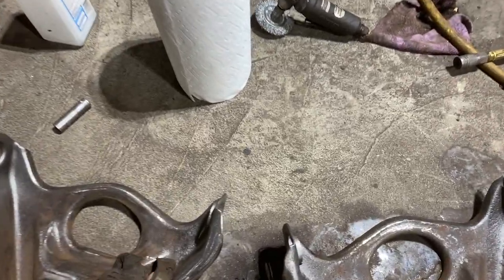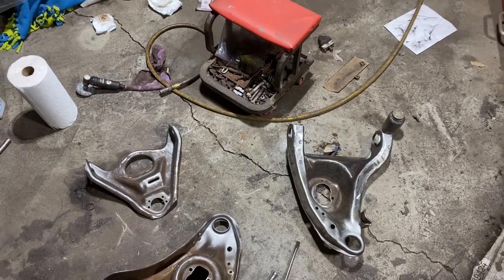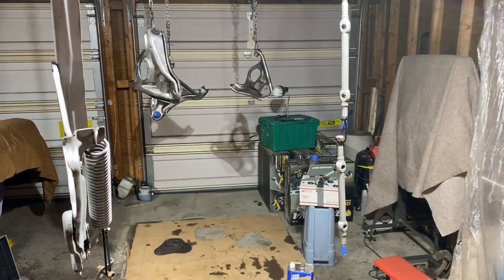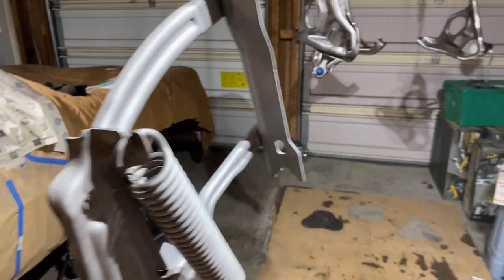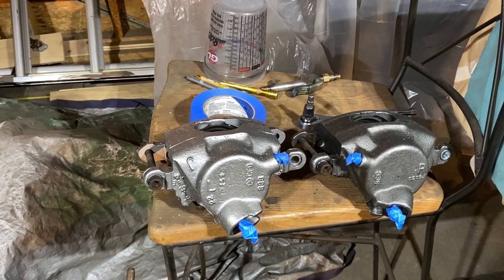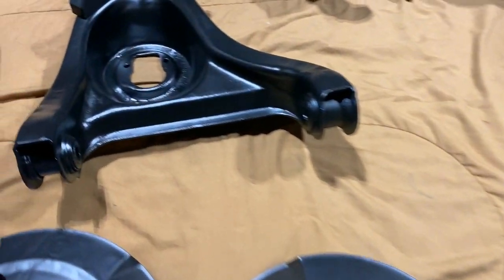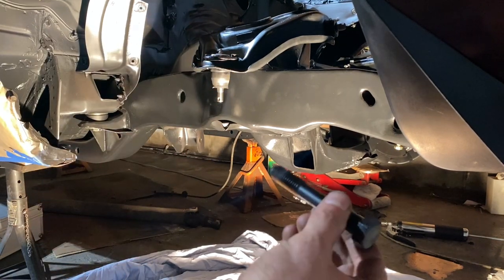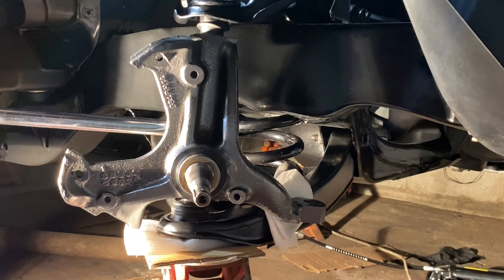COMPLETELY Restoring The Front SUSPENSION And BRAKES On The 1973 CAMARO Z28!!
More grinding, painting, and putting parts back on the 73 Camaro. One step closer to getting it back on the road! Front brakes, control arms, spindles, bearings, bushings, ball joints, Koni shocks, UMI 2.5" drop coil springs and more ALL DONE!